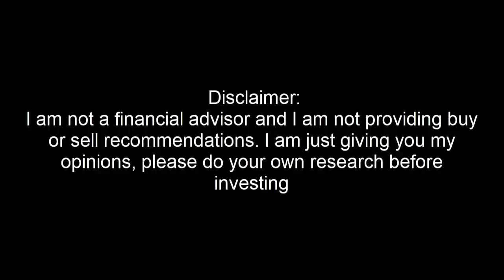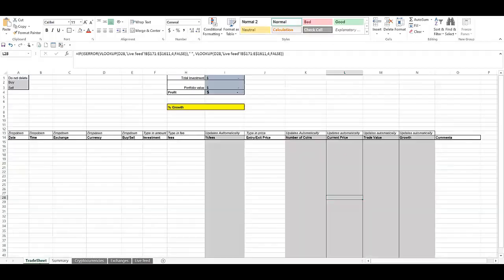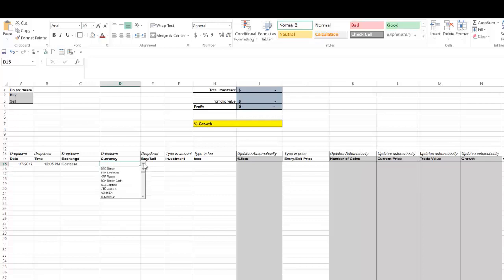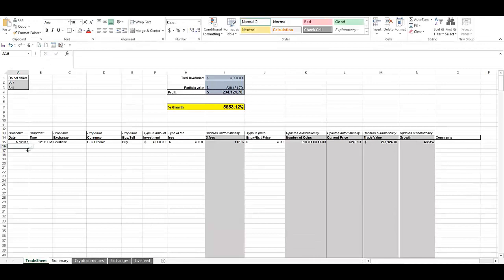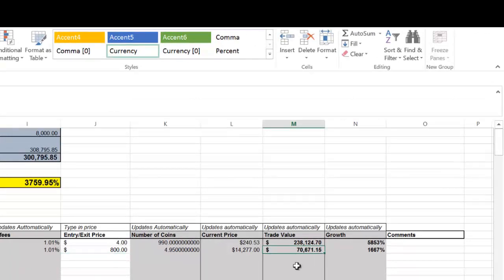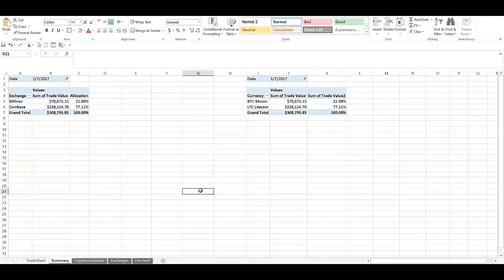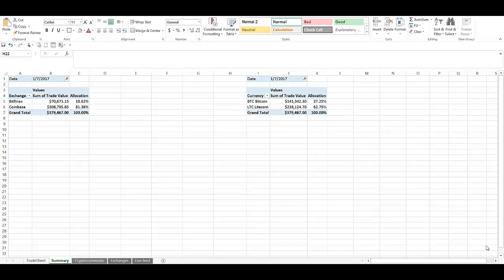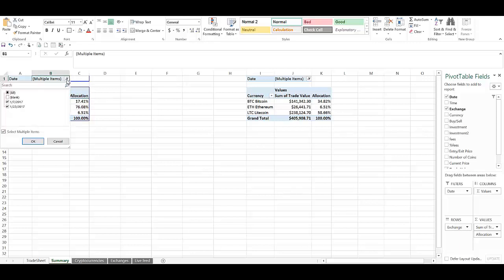Crypto News: How to analyze and track your cryptocurrency trading portfolio live using Excel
Hello Crypto Investor!

Read step by step intro to Cryptocurrency in my blog post

In this video I will show you how to track your trades from Binance, Coinbase, Bitfinex, Bittrex, poloniex etc using an excel spreadsheet

The best practice when trading is to open the spreadsheet when you are trading.  The moment you buy BTC, LTC, OMG, ADA, ETH etc enter the information straight into the spreadsheet